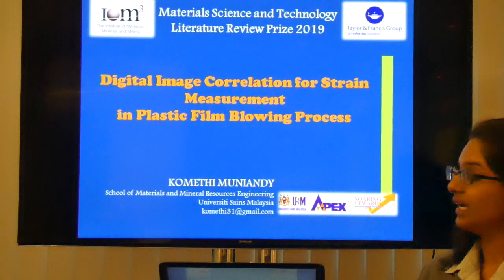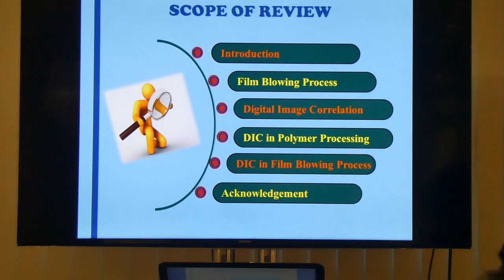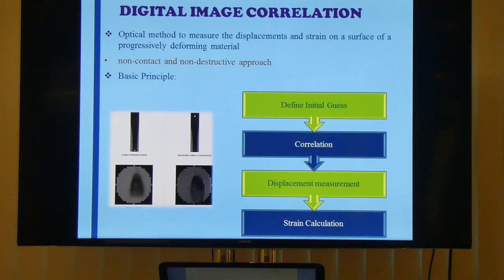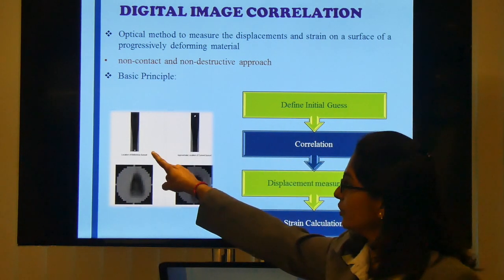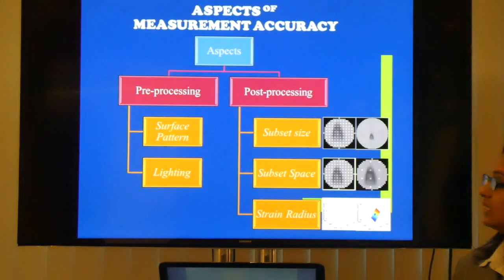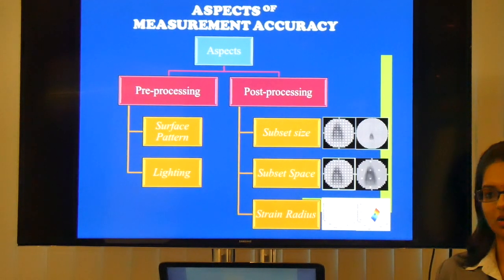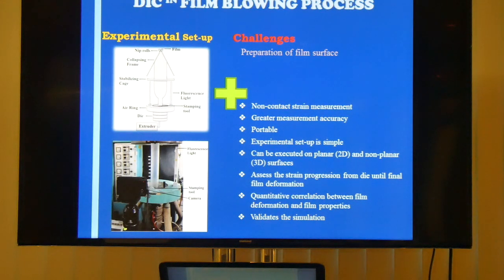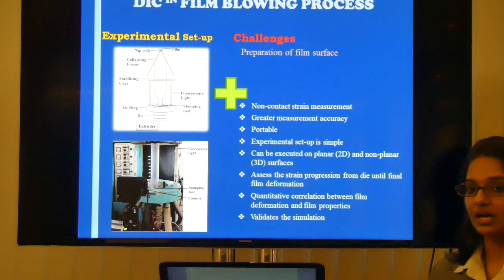MST Review Competition: digital image correlation, plastic film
The journal Materials Science and Technology hosts an annual literature review competition in which Ph.D.  students submit articles which are refereed, and published. A selected number of students then present to the Editorial Board of MST. Based on the publication and presentation, three awards are made, one for the overall winner and two runner-ups.

Here, Komethi Muniandy, one of the runner-ups, presents her lecture on digital image correlation in the context of semi-crystalline plastic film manufacture. The associated article is published at: